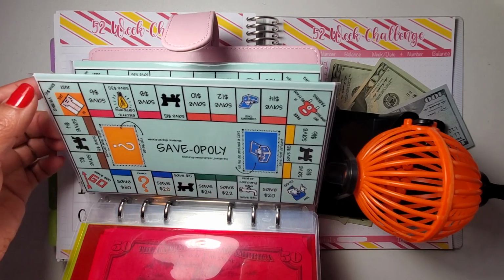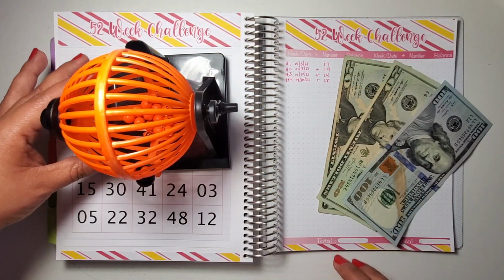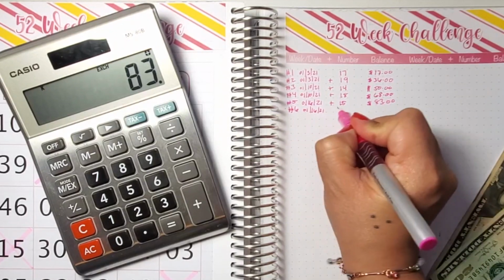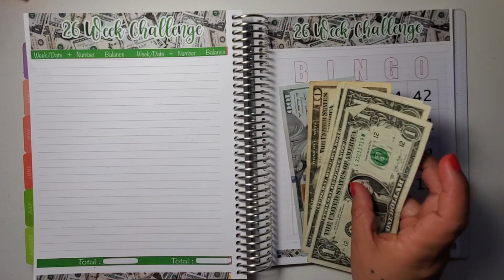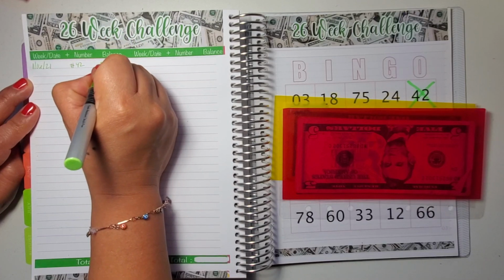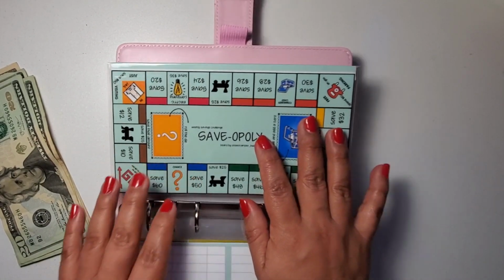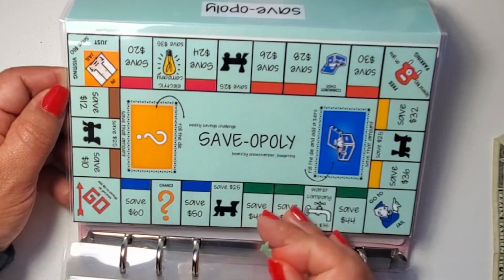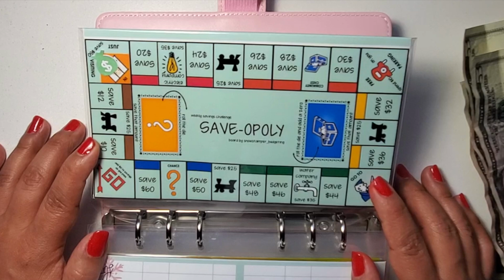How To Save Money In A Fun Way / 3 Savings Challenges / Saving Cash Journey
Hello, I am so excited about today's video, 3 challenges in one day! I hope you guys enjoy this video and I hope it motivates you to start your own savings challenges. Let's have fun while we accomplish our goals.

This bingo sheet is for the 52-week challenge all you have to do is follow along with my 52-week challenge each week. There might be bingo cards that are the same and it's ok the purpose of this game is to make saving money fun. Every time there is a winner I will ask for proof meaning a screenshot to verify your numbers. There can be up to 2 winners per week in case of multiple winners.

Forms of winning

* X         * -- Straight line across        *  I Straight Down       * Square        */ Diagonal

Pens in video Arteza

Amy L and get your code! I love her budget channel please check her out and let her know you came from here :)

Want to see behind the scenes? Or get to know me more? out my fun/ family channel where I upload random kind of videos

Erin Condren Planner Check it out for yourself and you'll receive $10 off your first purchase!